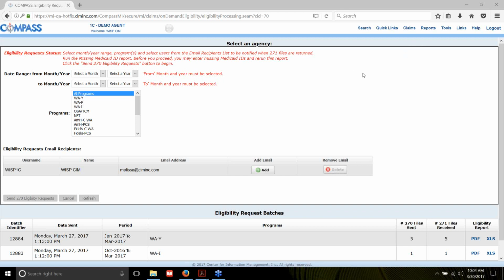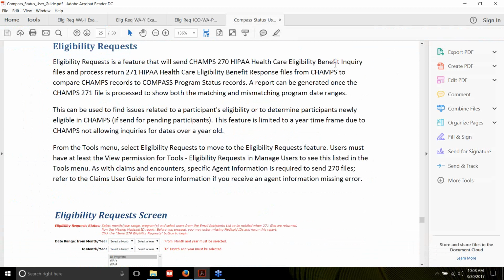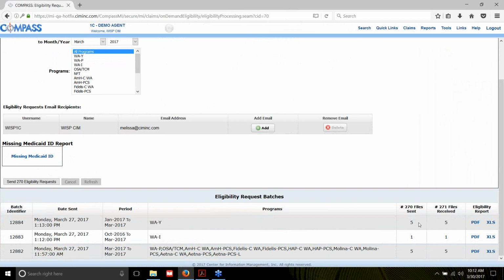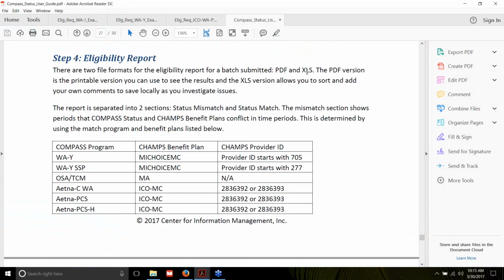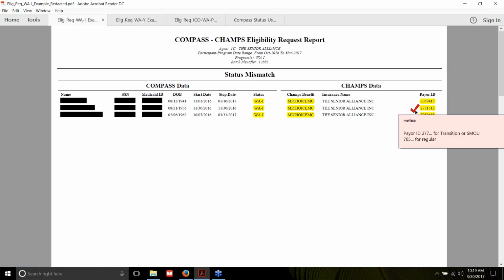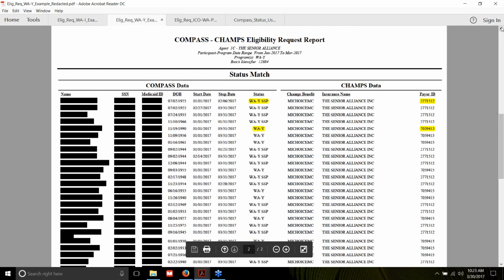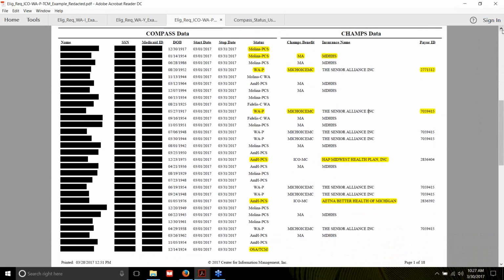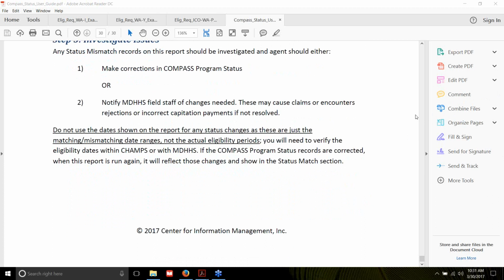Eligibility Requests Training